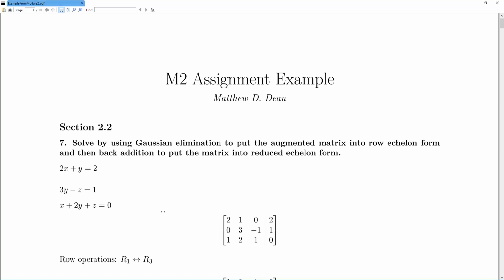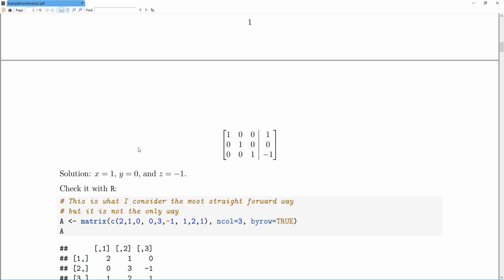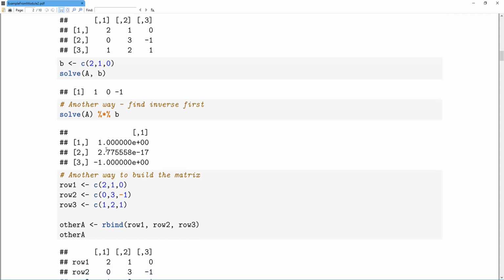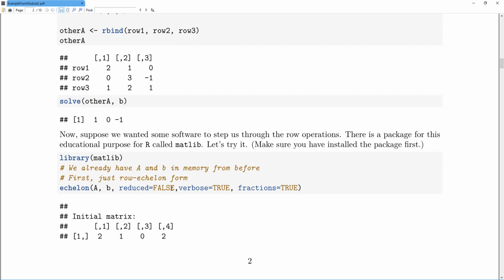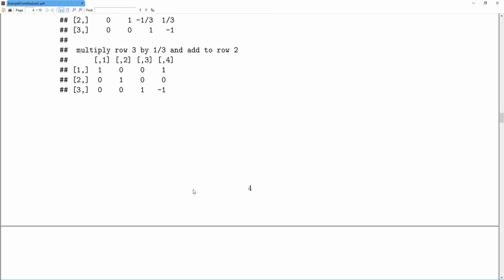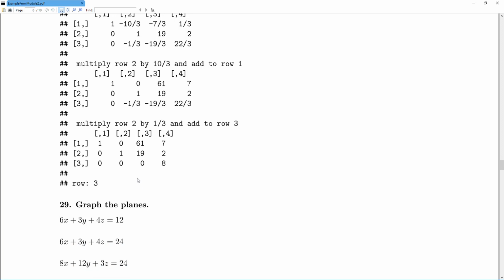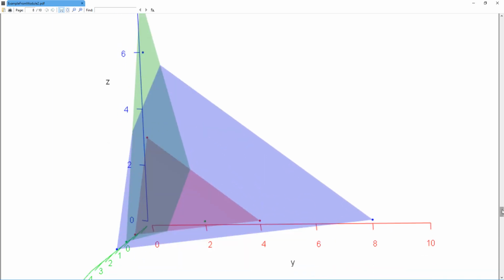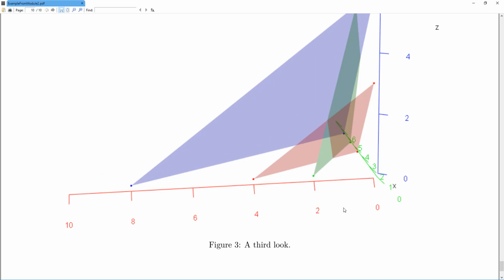M2 Assignment Example